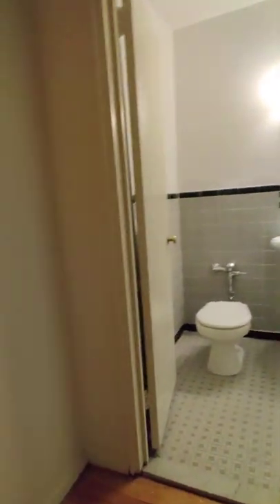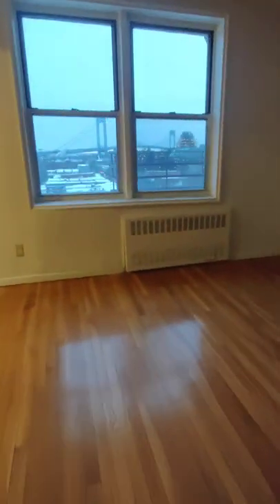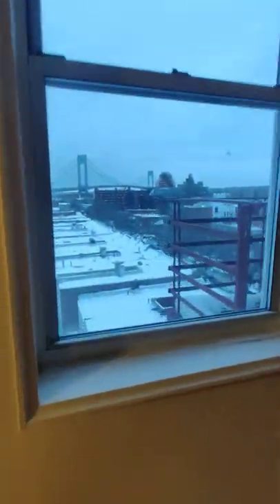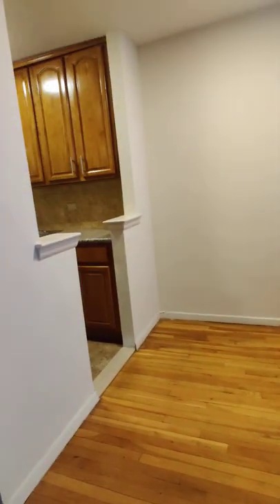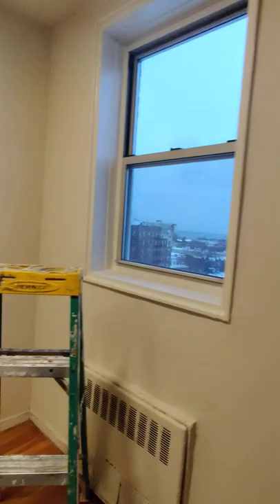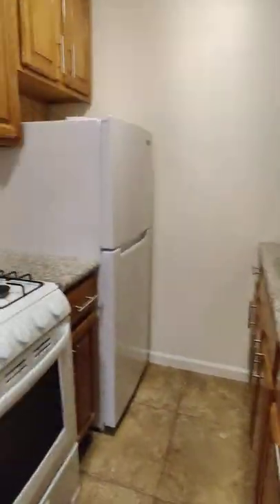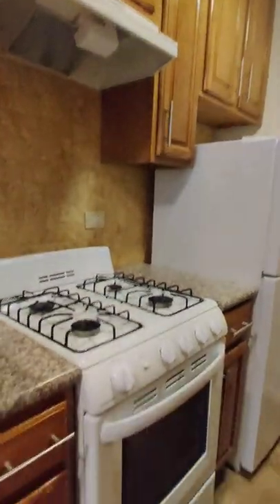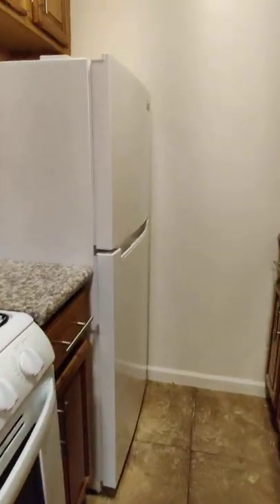BROOKLYN Apartment TOUR Studio NYC: Separate kitchen, ELEVATOR LAUNDRY for RENT $1350 RENTED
STUDIO with a Separate Kitchen. and. NO FEE!.
EXCELLENT Building. Elevator Laundry.
Steps to R line / along Subway. View of Verrazano Bridge.
Noise proof and clean building. Credit and income check fee by management.  Price negotiable.

or find my cell via my streeteasy